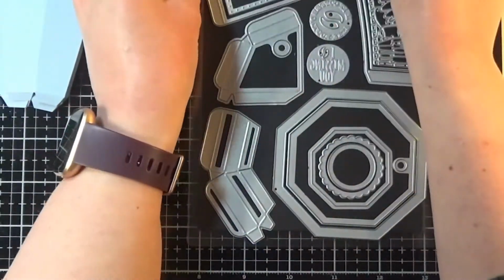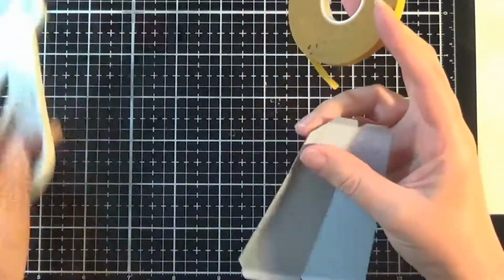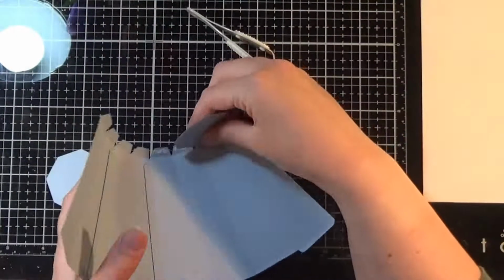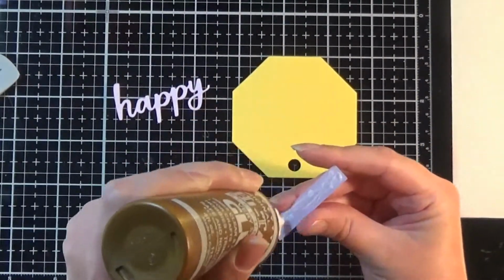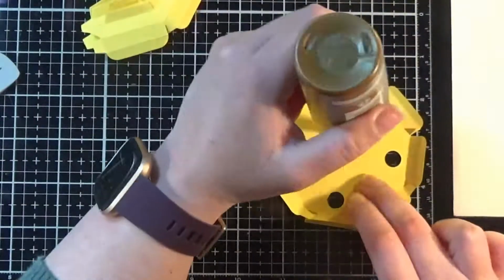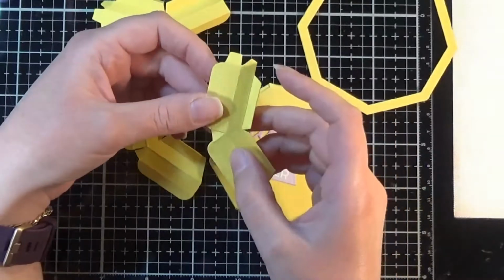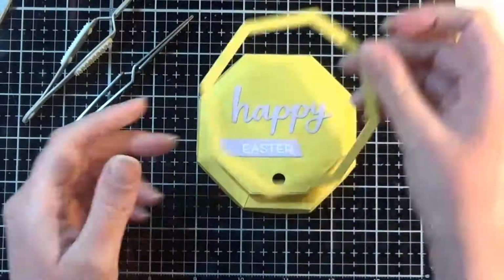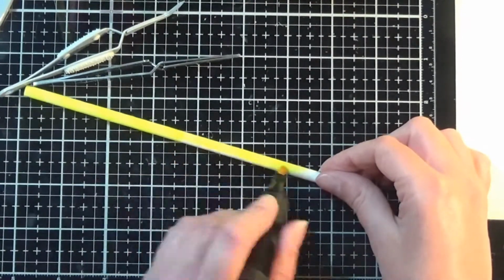Easter gift box using Tonic Studios Special Blend gift box dies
Happy Easter (if you celebrate), if not happy four day weekend! I’ve created another ‘how to’ tutorial for the Tonic Studios ‘Special Blend Gift Box’ in bright, cheery Spring colours. Unfortunately the weather isn’t the best this weekend, a bit grey and dull, so this project has really lifted my spirits, I hope it puts a smile on your face too!

All supplies used I bought, they were not given to me by companies to review, all views are my own and I only recommend products if I like them.

Supplies used

Stampin’UP! Seaside Spray card
Stampin’UP! Daffodil Delight card
Stampin’UP! Powder Pink card
Hero Arts Lavender card

Filmed with a Sony HDR-CX240